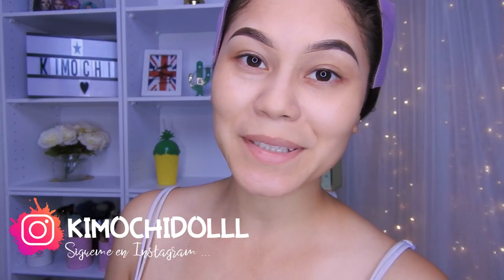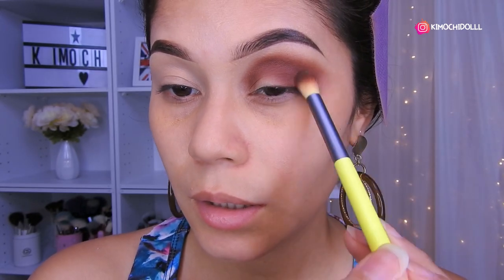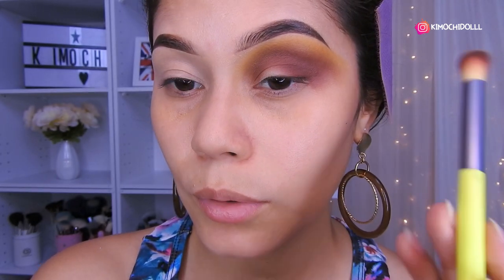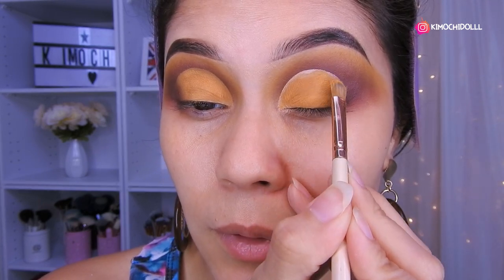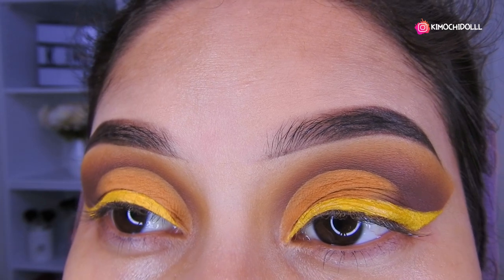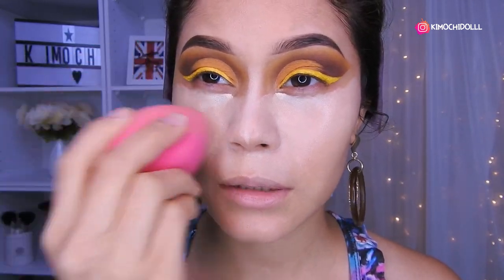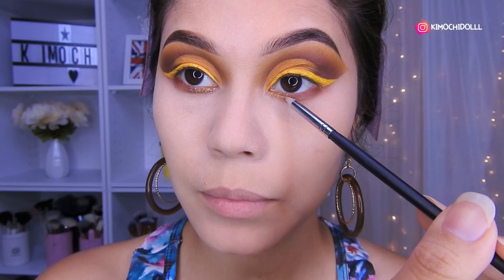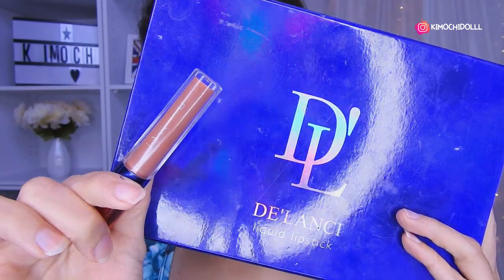MAQUILLAJE AMARILLO Y MARRON CON DELINEADO AMARILLO 2020 colourpop cosmetics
🌸bienvenida

Paleta q use so jaded 😍 codigo d descuento “5cristina “ para cualquier producto d su tienda ❤️

       🌻TIENDAS FAVORITAS

Musica Usada  👉